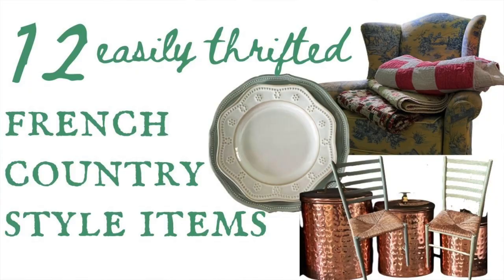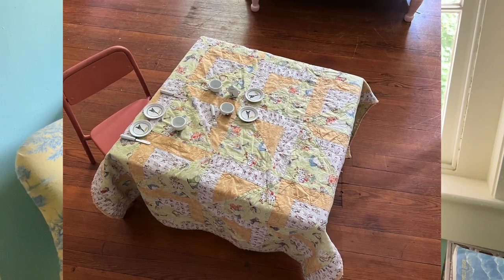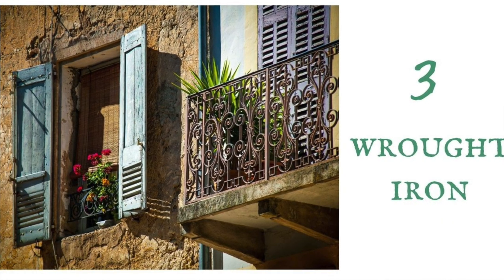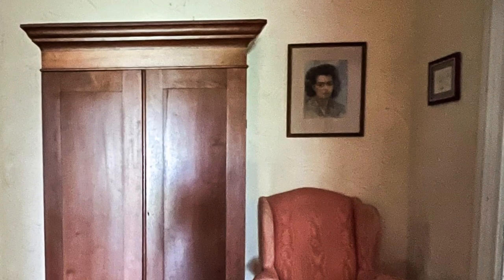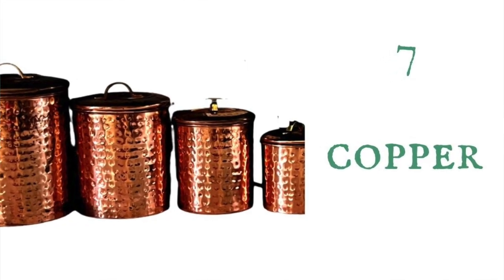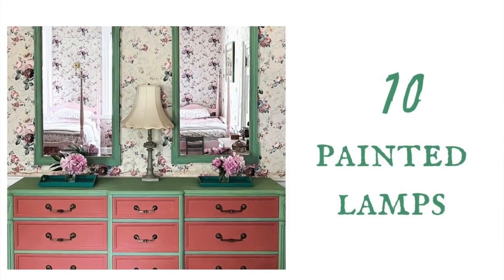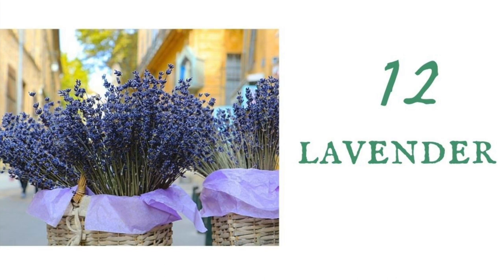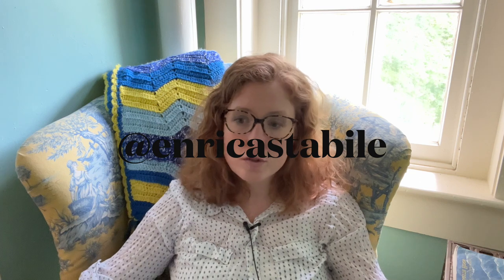12 items you can THRIFT for French County Style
Looking to add a touch of French country style to your home on a budget? Thrift stores are the perfect place to find affordable items that will help you achieve this look. In this video, I'll show you  twelve different items that you can find at thrift stores and use to create a French Country Style room.

Stick around til the end of the video where I reveal the three most GORGEOUS Instagram accounts to follow for French Country Style - South of France version!

Click BELOW for more THRIFTING Inspiration!

Photo Credits

South of France walking path stone
Photo by Laura Vinson on Unsplash

Provence shutters and wrought iron balcony
Photo by Ben Wicks on Unsplash

Provencal pottery
Photo by gerti gjuzi on Unsplash

Stack of Boutis Quilts
By The original uploader was Christophe.moustier at French Wikipedia.

Musee sobirates rush seat chairs and armoire de marriage

Lavender Field
Photo by Baraa Jalahej on Unsplash

Dried Lavender
Photo by Anastasiia Chepinska on Unsplash